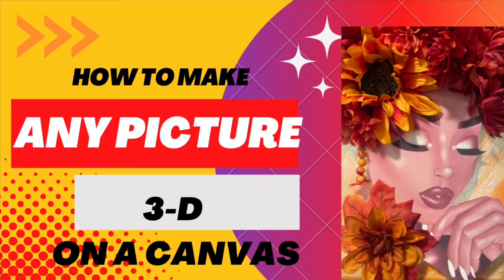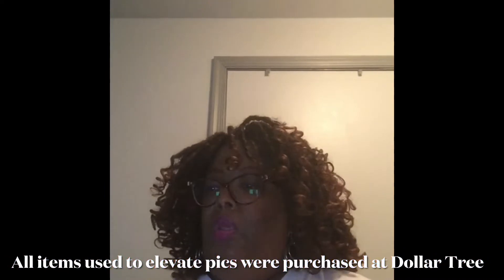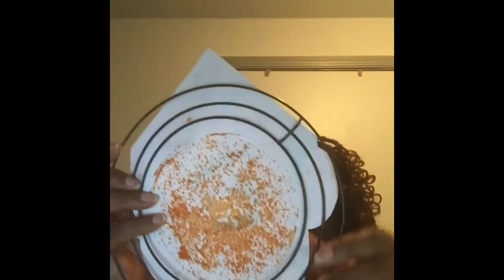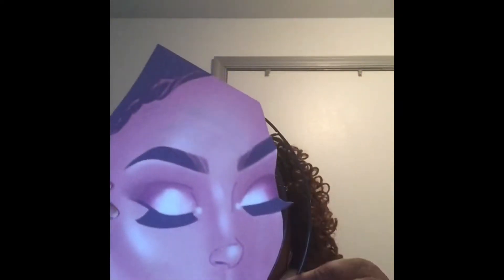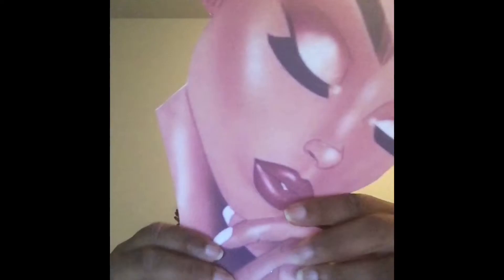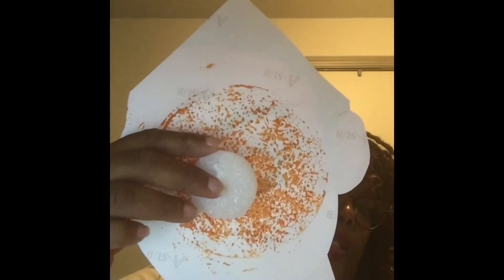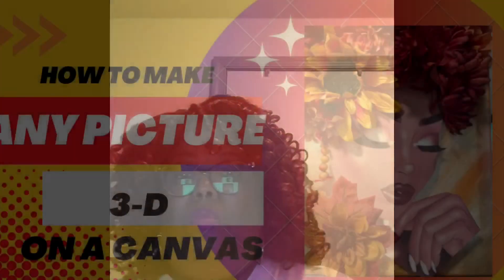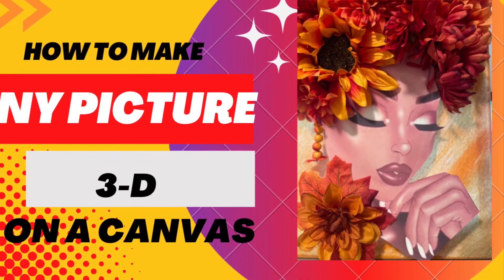How To Make A 3-D Canvas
Today, I very quickly share with you different items you can use if you want to have your picture elevated off of a canvas. All items shared were purchased from Dollar Tree unless otherwise noted.

Thank you again for tuning in and I hope this video is a help to you.